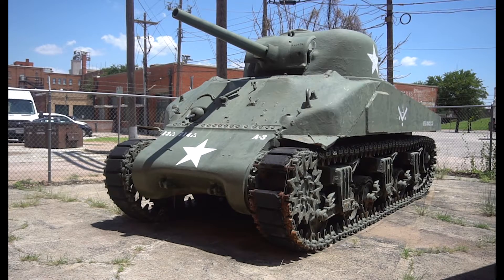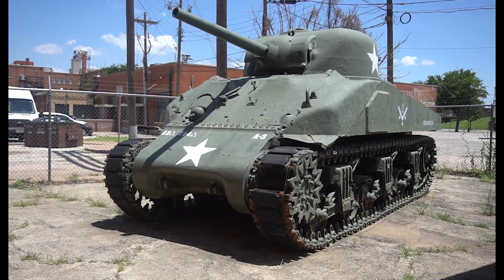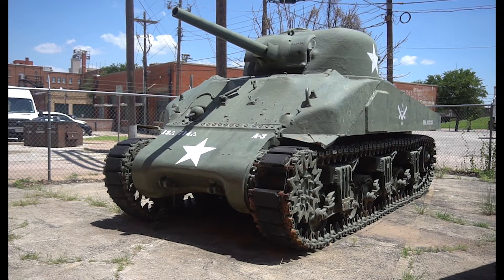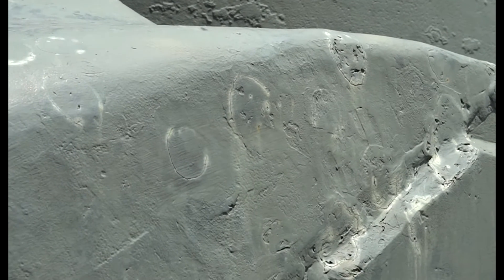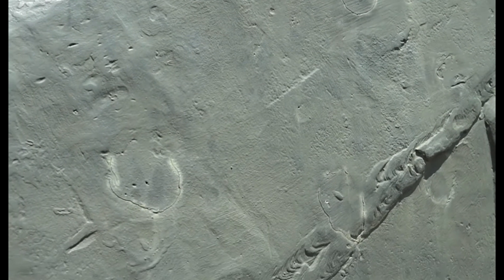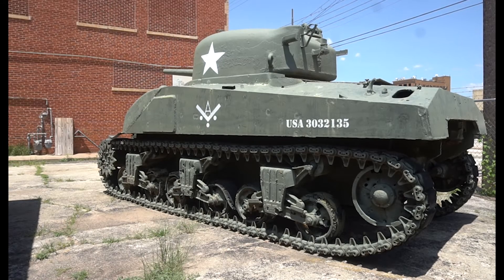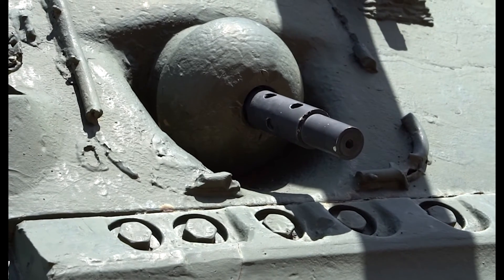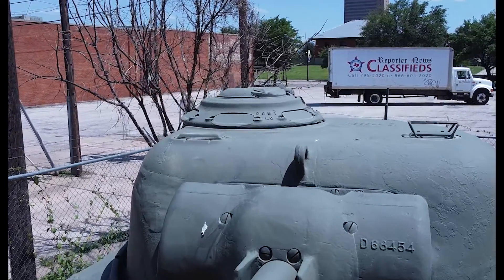Sherman Tank from the 12th Armored Division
Today in the Vault, we look at a Sherman Tank, the primary tank used by the 12th Armored Division.